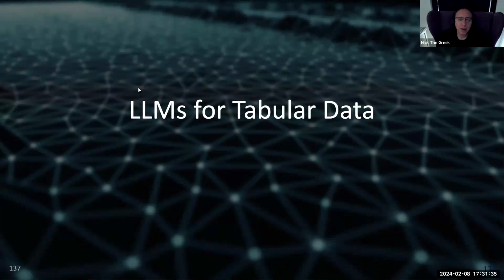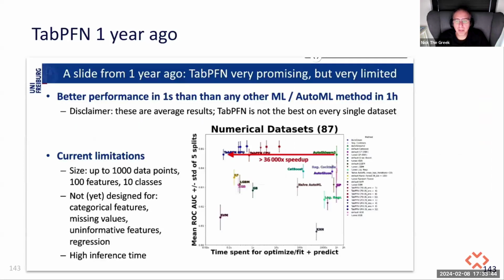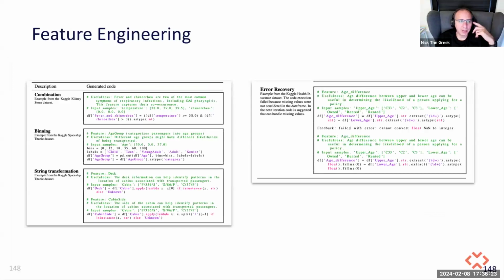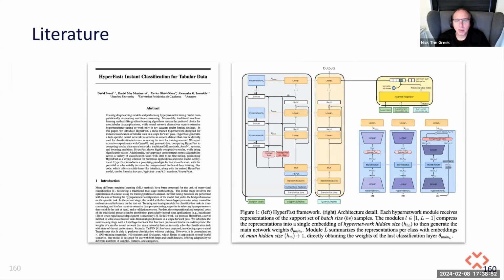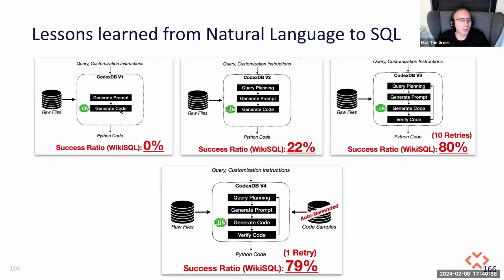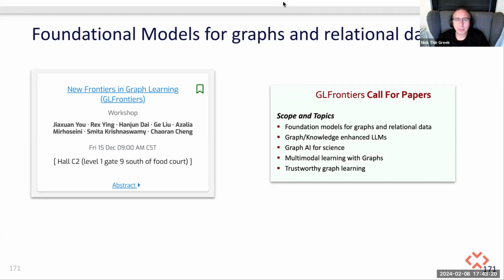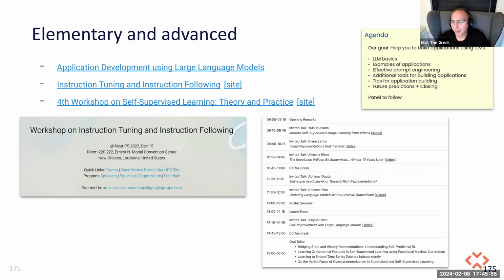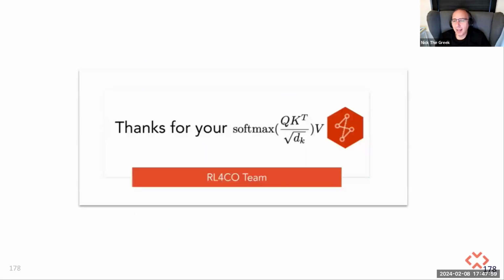NeurIPS 2023 Trends in AI PART 4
Top five AI trends from NeurIPS